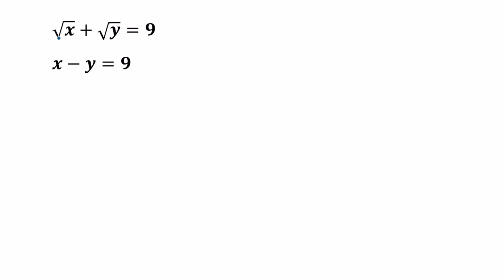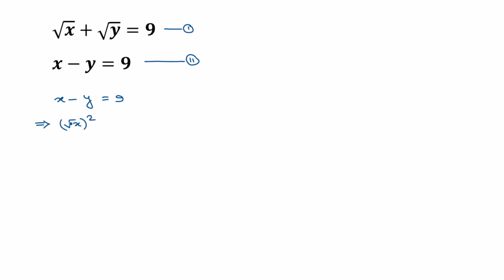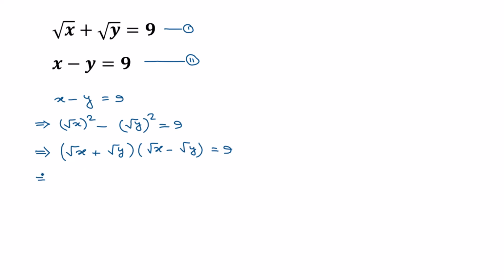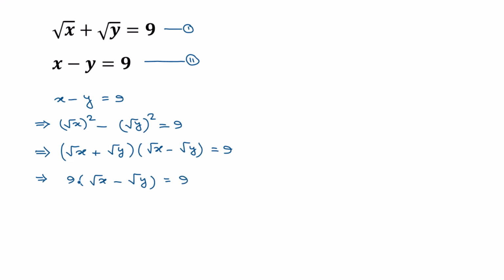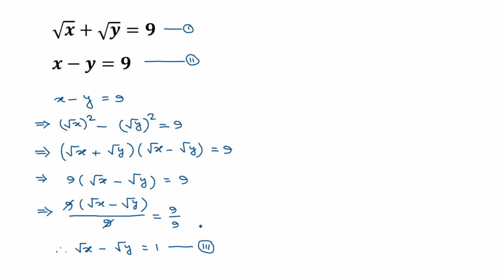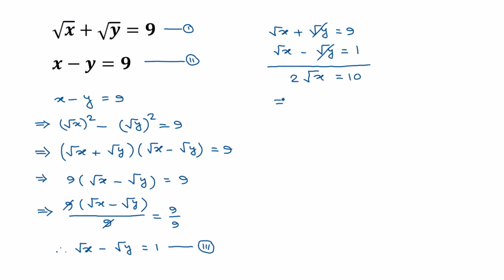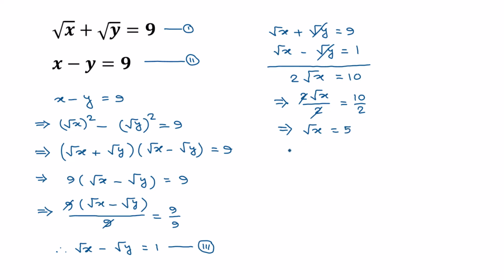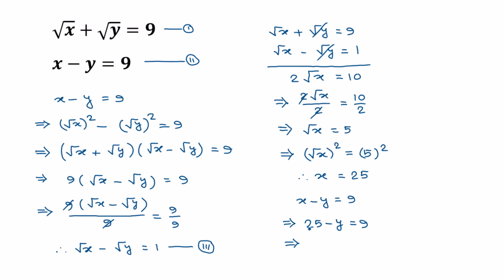A System of Equations with Integer Solutions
Hello all